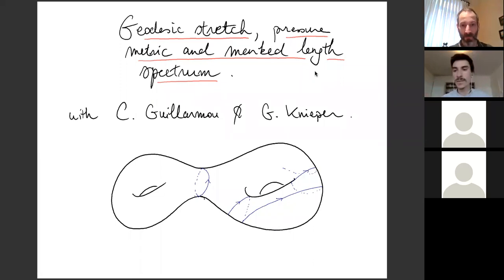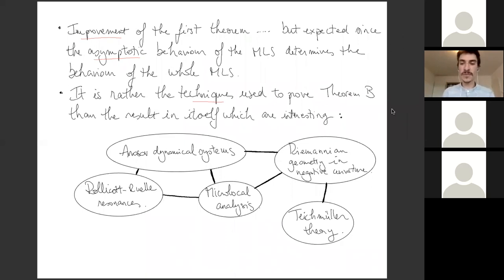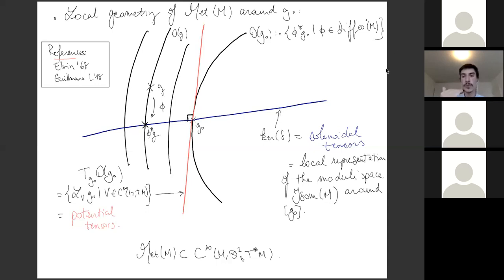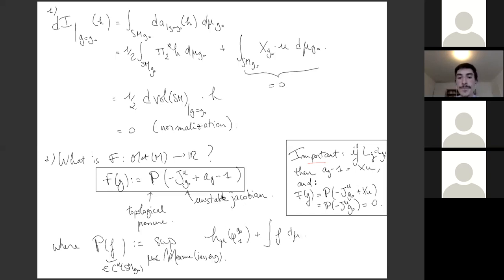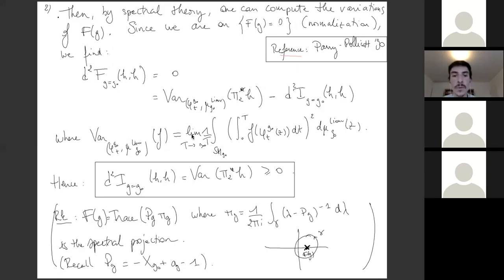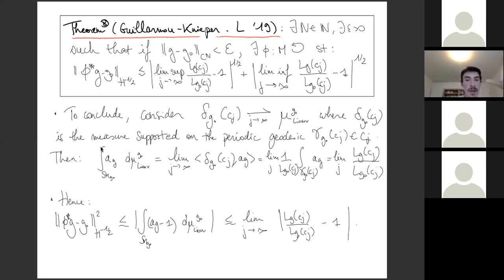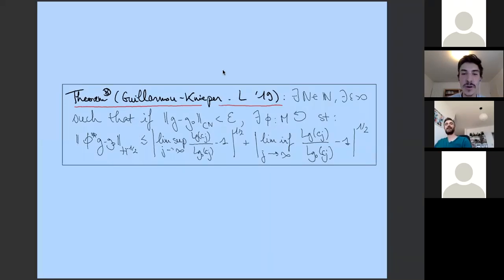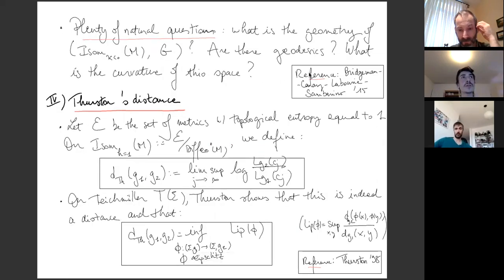Pangolin Seminar - 22/09/2020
Pangolin Seminar

Speaker: Thibault Lefeuvre, Université Paris VI, Jussieu, Paris

Title: Marked length spectrum, geodesic stretch and pressure metric